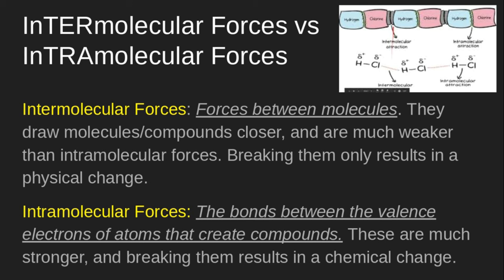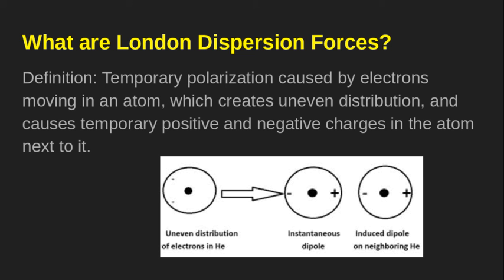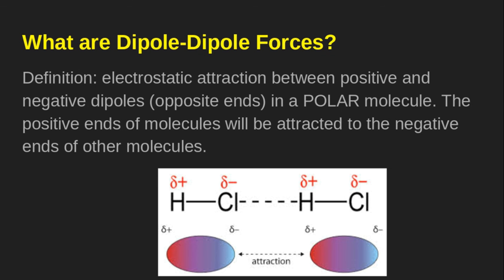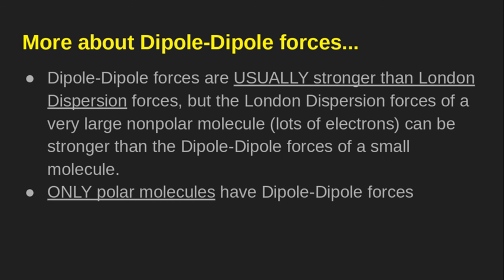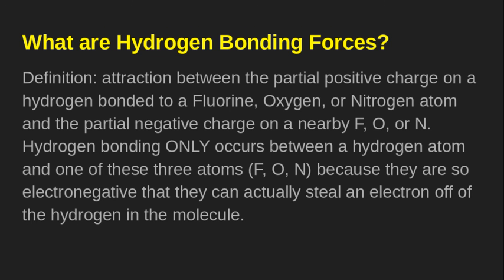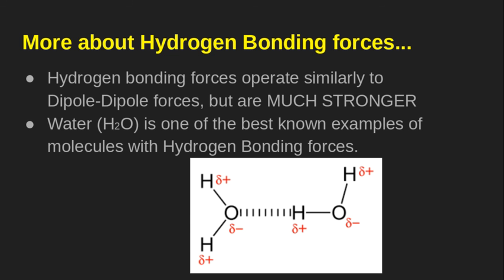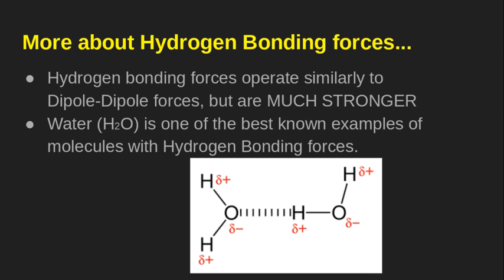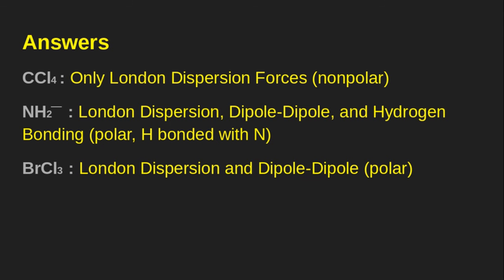Intermolecular Forces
Student video over intermolecular forces